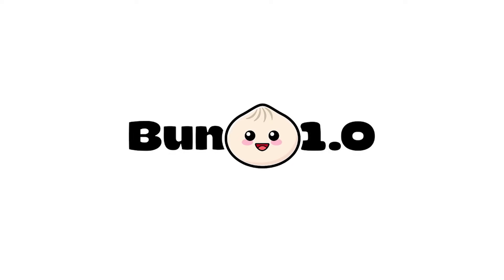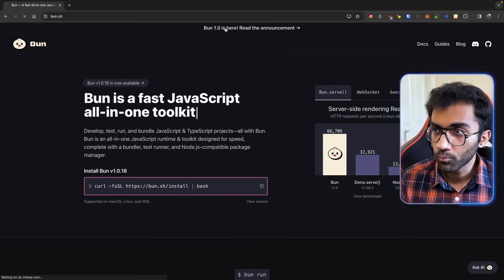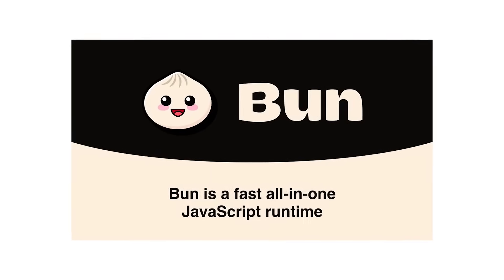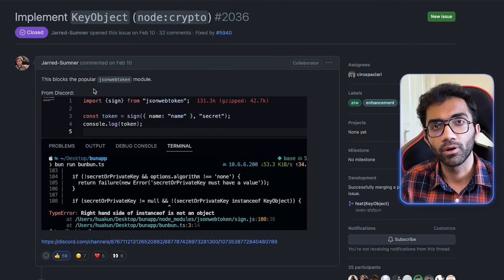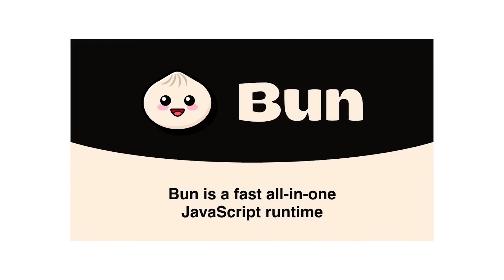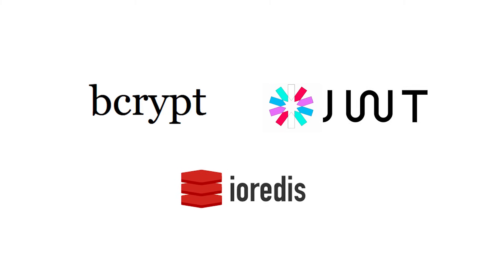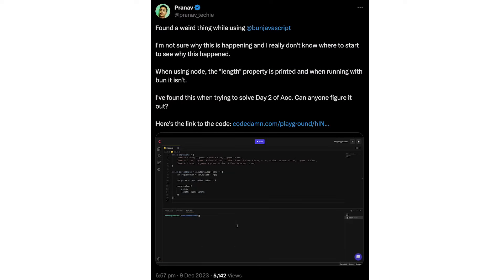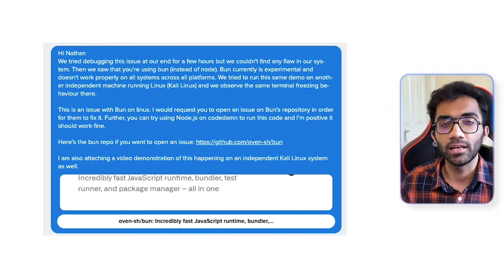100 Days of Node.js vs Bun - Who is the winner?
Bun has officially completed 100 days of its V1 release!

What this technology is? How is this working? Should you be using this technology in your own production workflow or not?

We've been using Bun in our production workflows and In this video, I'll talk about our complete experience using Bun.

✨ Video Tags ✨
100 days of Bun: Everything You Need To Know 🔥
Should You Use Bun? 🤔
Everything To Know About Bun!